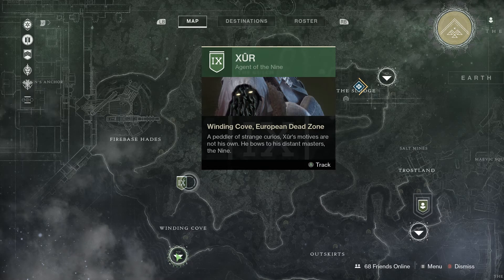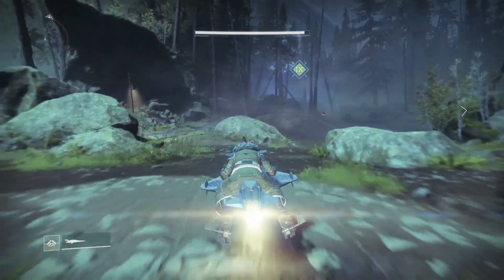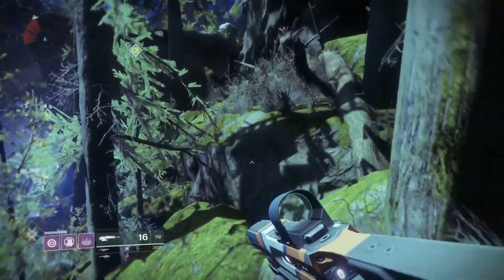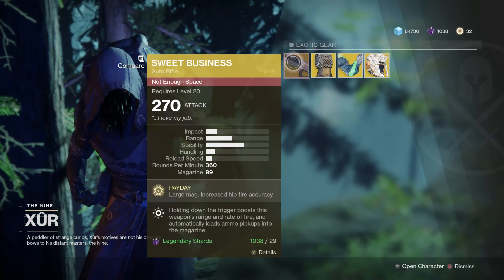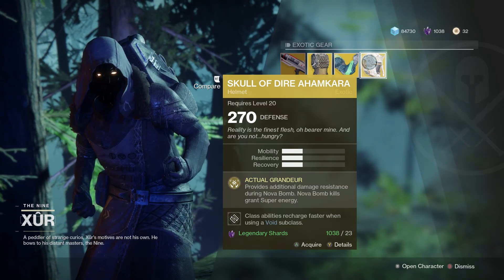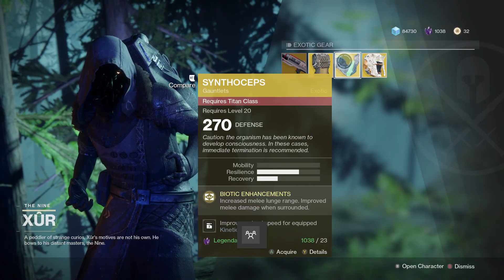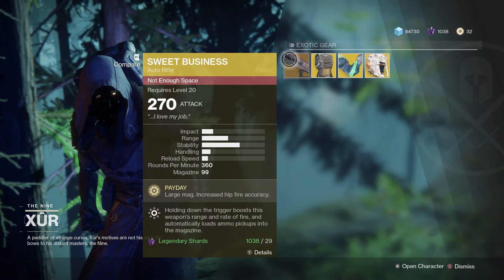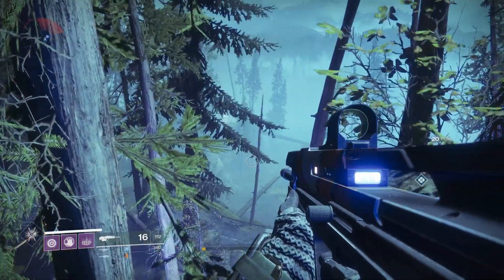Destiny 2 - Xur - Week 12 - (12-1-2017)